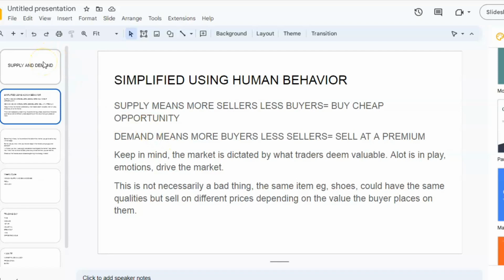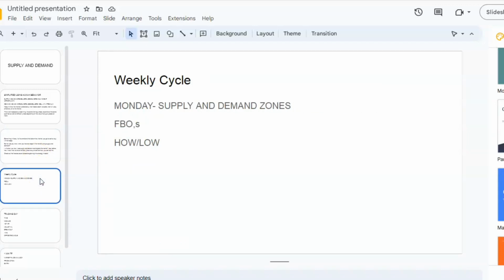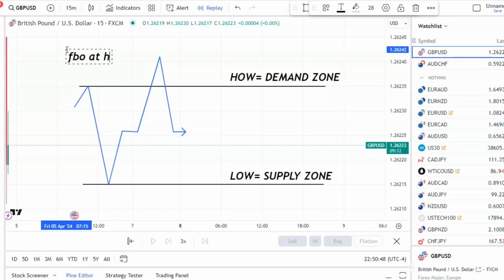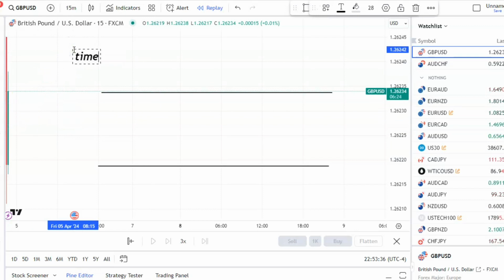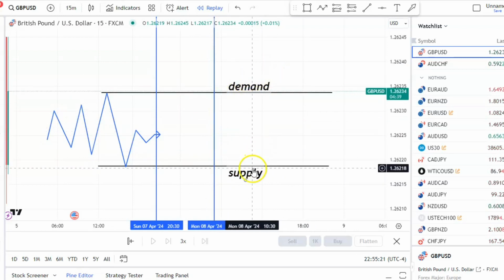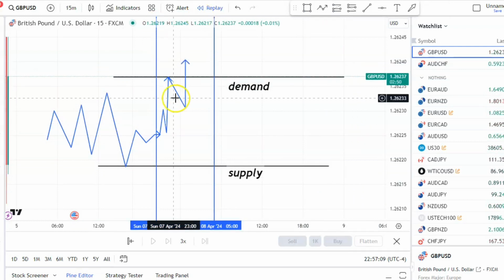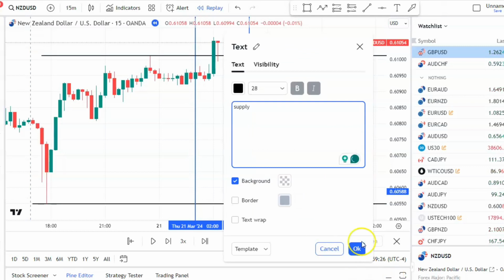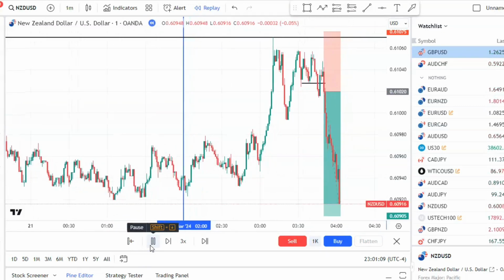How To Trade Supply And Demand (BEGINNER TO ADVANCED)